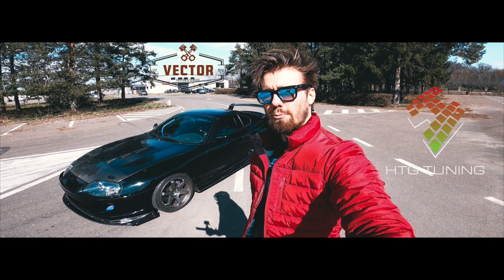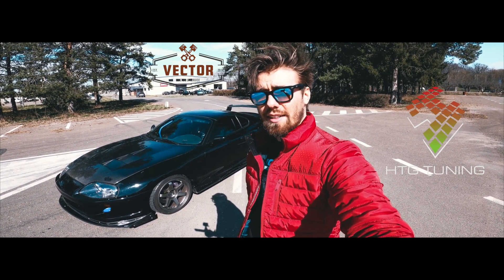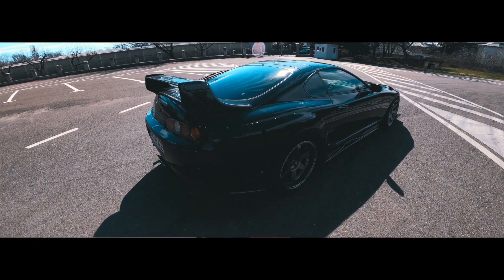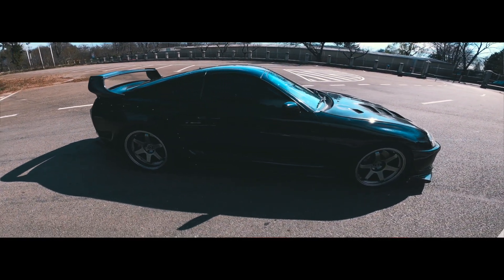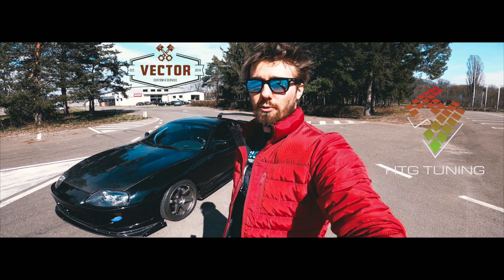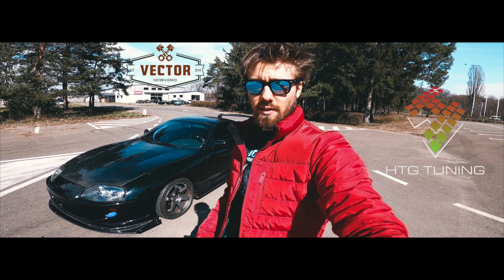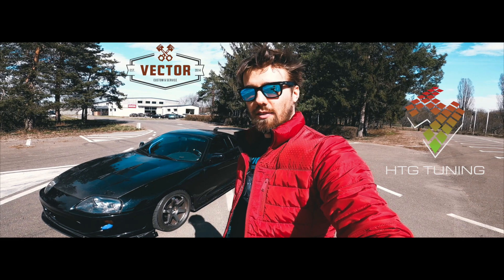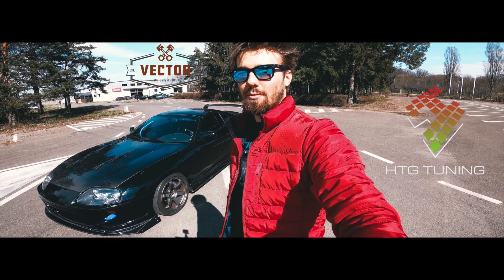850WHP Supra mk4 runs DCT with HTG tuning GCU Gearbox Control Unit at VECTOR Custom & Service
Short introduction to our visit at VECTOR CUSTOM & SERVICE - our main Romanian HTG distributor.

HTG GCU - Gearbox Control Unit is a standalone solution, that replaces stock TCM taking full control over transmission operation. All of the sensors and solenoids are connected directly to the GCU and that having said it's the only device that decides what transmission does.
User can define whole logic and characteristics of how it will perform - full pressure control, times, transitions, crossovers, cooling, and of course automatic mode adjustments up to Your needs.